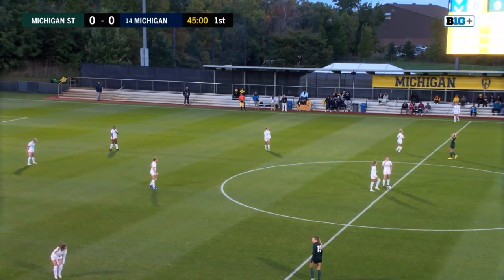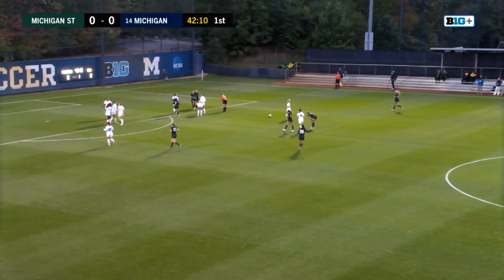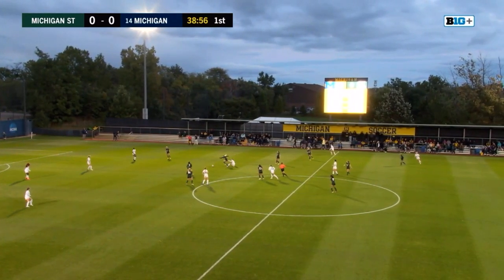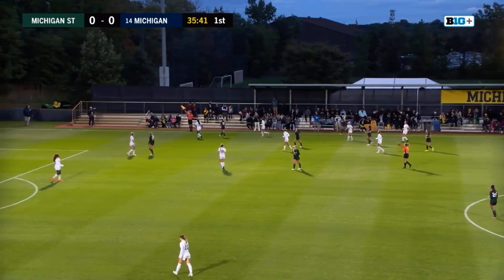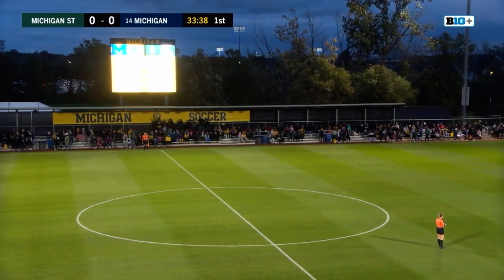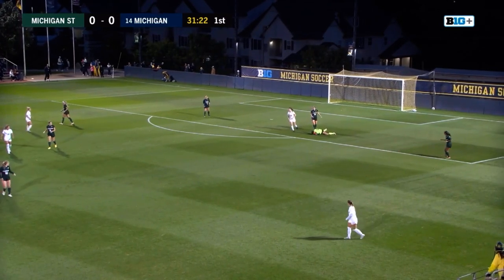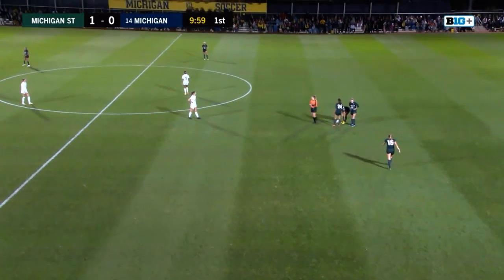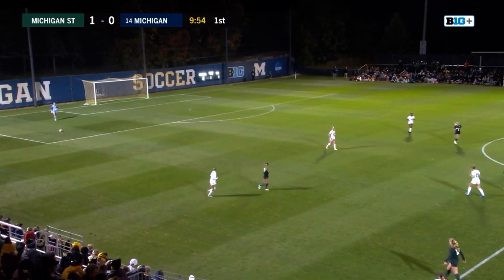Michigan State at #14 Michigan NCCA Women’s Soccer 10/7/23 (1st Half).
Michigan State Vs #14 Michigan Big 10 Women’s soccer. 10/7/23. (1st Half)